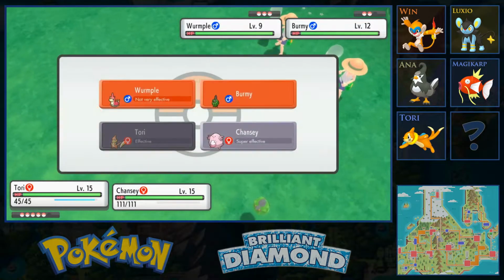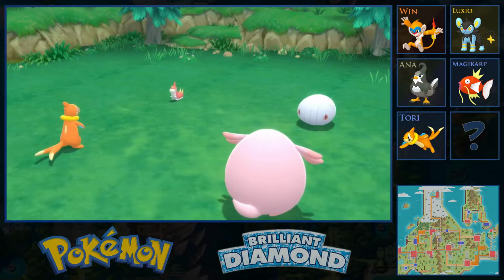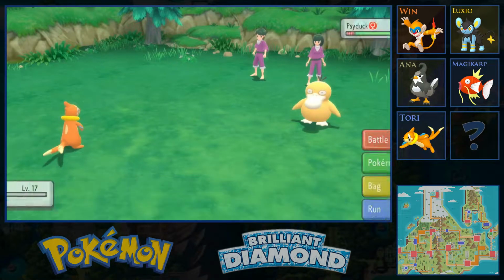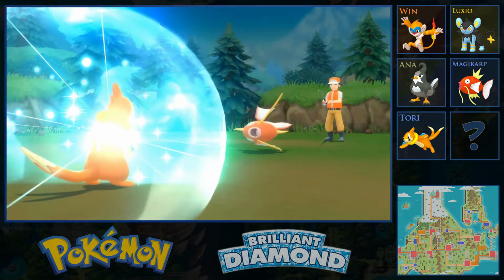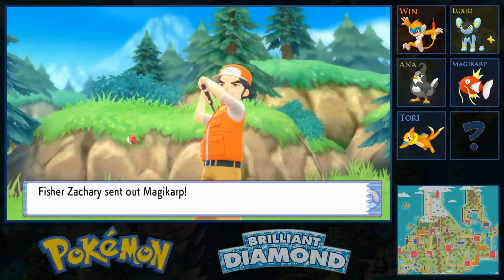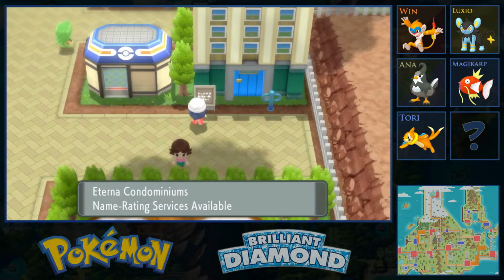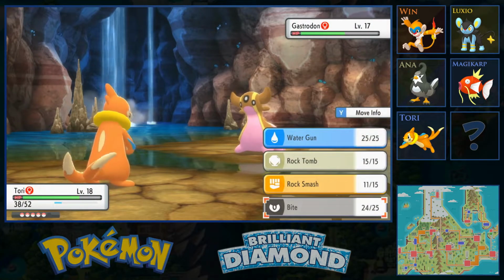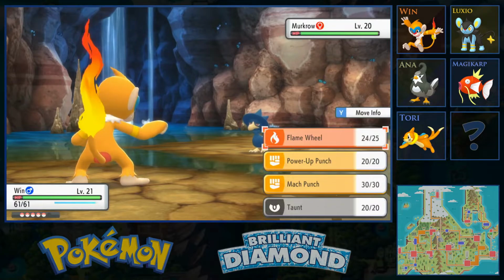Let's Play Pokémon Brilliant Diamond, Episode 8: The Grand Underground!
Welcome to Let's Play Pokémon Brilliant Diamond!  This game (along with Shining Pearl) is one of the brand new Nintendo Switch remakes of the original Generation IV Sinnoh-based games: Diamond, Pearl, and Platinum.  In this narrated walkthrough / playthrough we'll take on all eight Sinnoh Gym Leaders, confront the villainous Team Galactic, encounter lots of Legendary Pokemon, and ultimately raise our own powerful pokemon team to challenge the Champion of Sinnoh!  Thank you for joining me on this exciting new adventure - Enjoy!